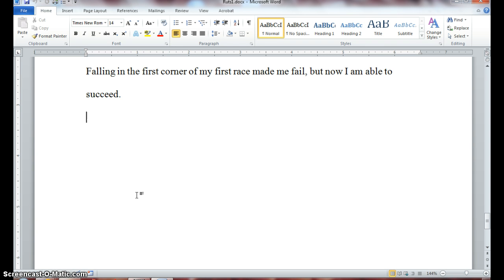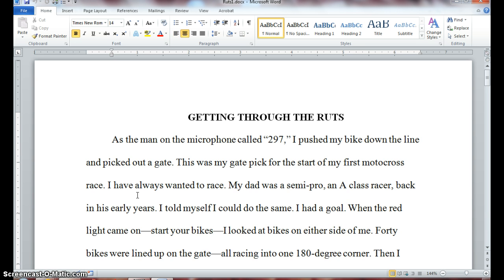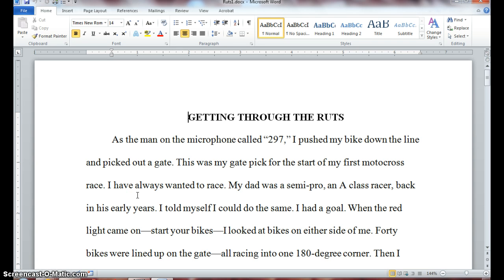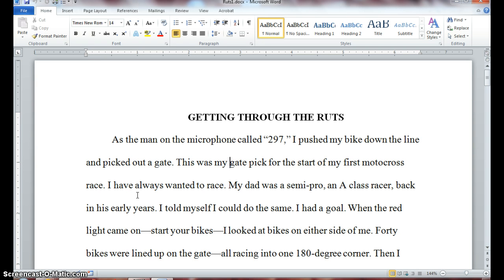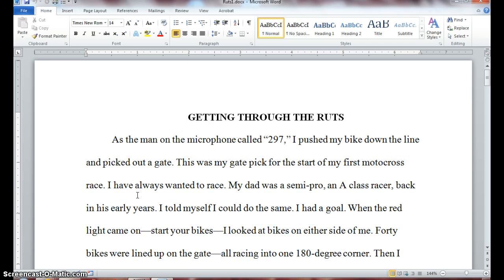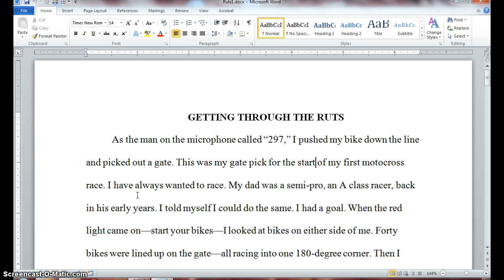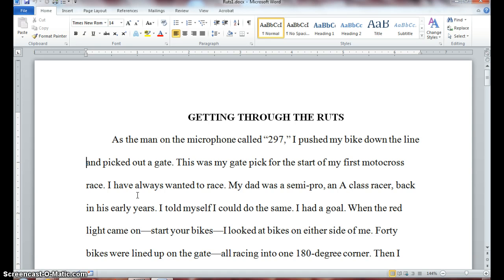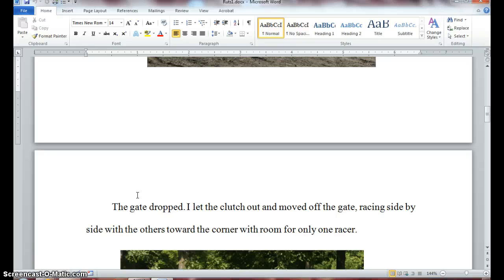Lesson 12.9: Using the Keyboard